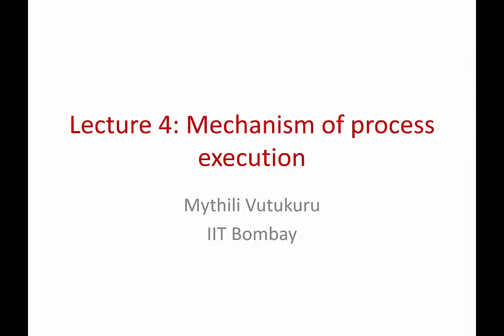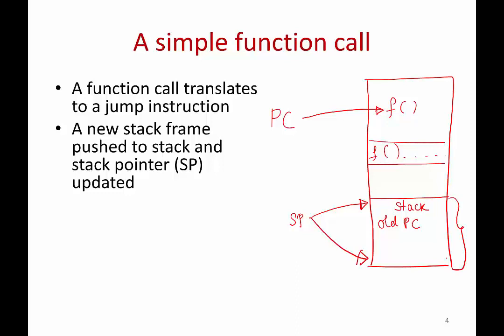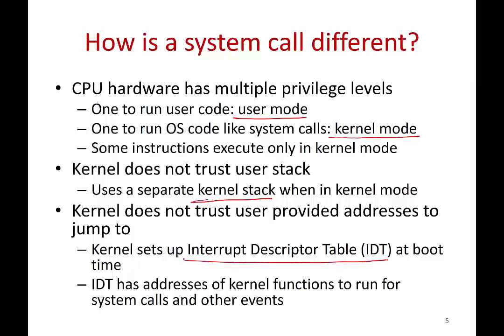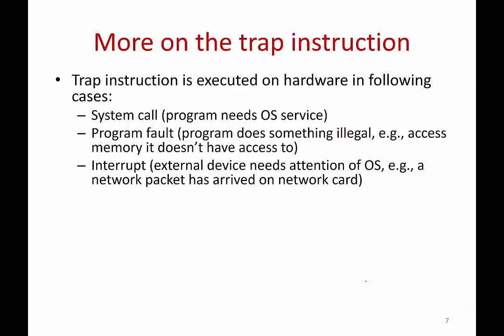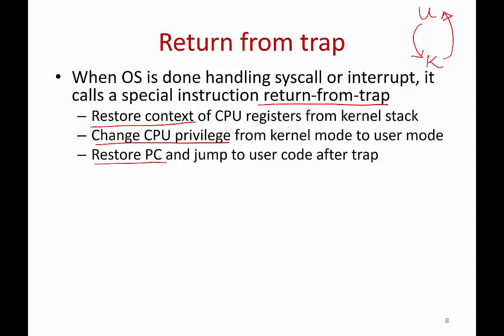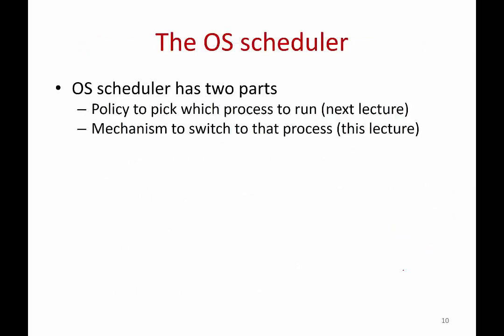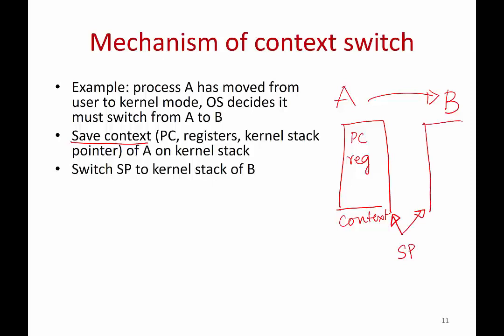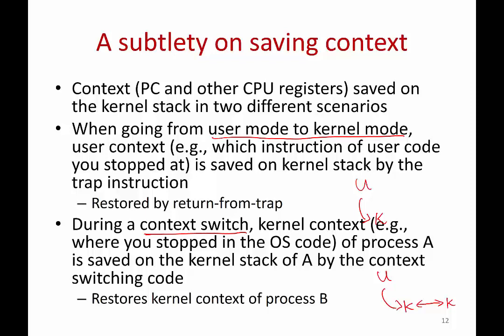Process exec mechanisms